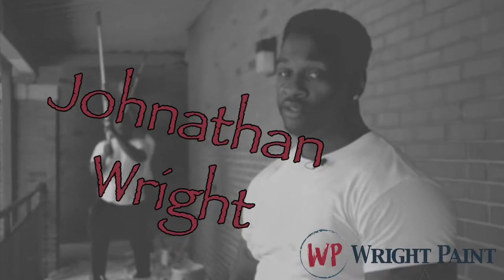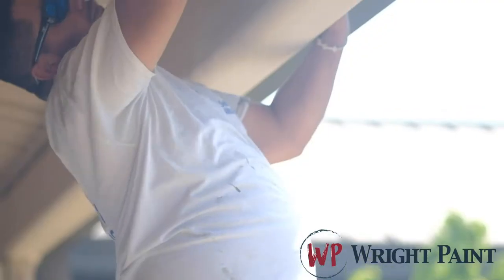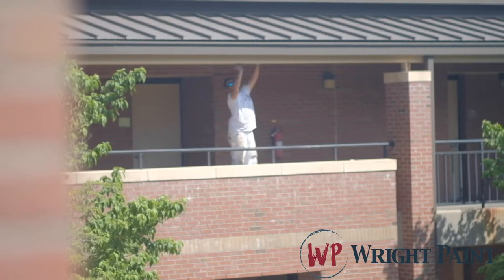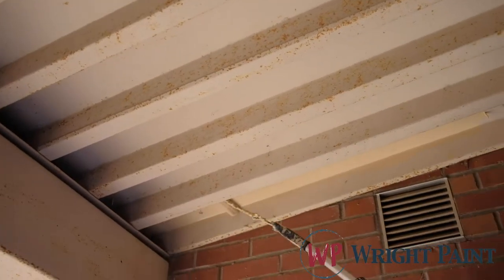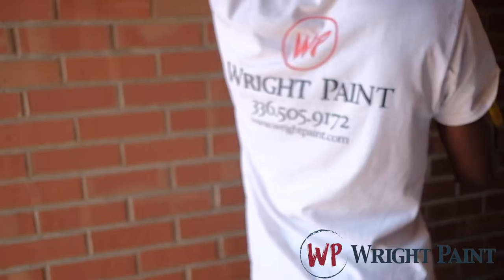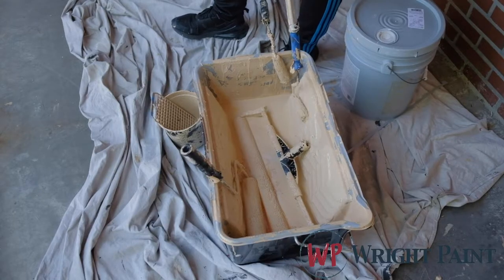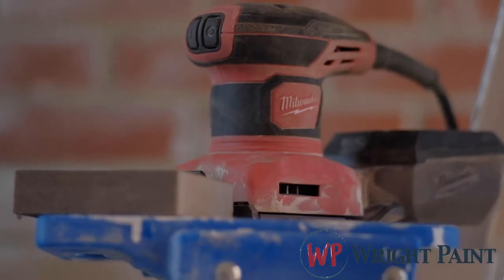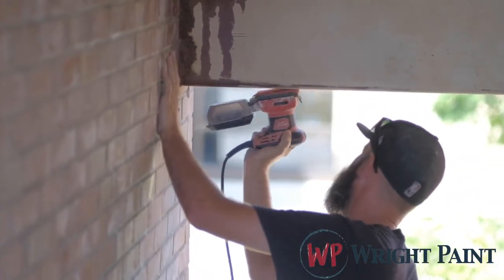Wright Paint Commercial Painting Contractors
JP talks about the process used during a recent commercial painting project at Fort Bragg in NC, as well as the importance of using primer on metal and wood before applying the finish coat of paint. For this client, the previous painters failed to apply primer before painting the metal structures, causing them to rust and form crust.  Wright Paint was brought in to remove the rust and other problem areas before properly applying primer and paint throughout the base.  For high quality commercial and industrial painting services in North Carolina, contact Wright Paint at wrightpaint.com.